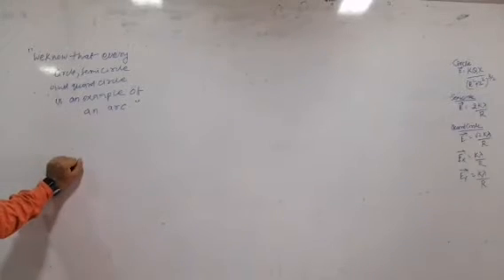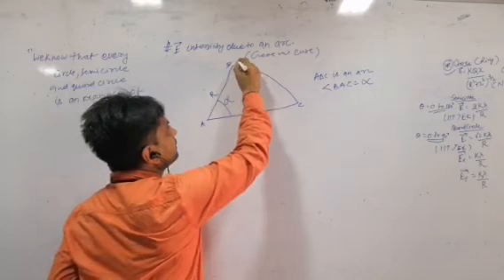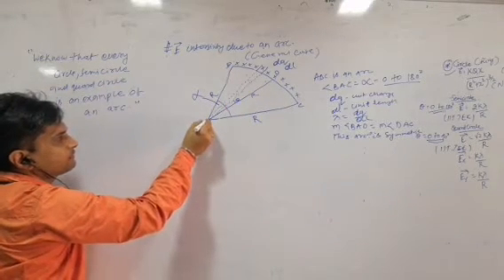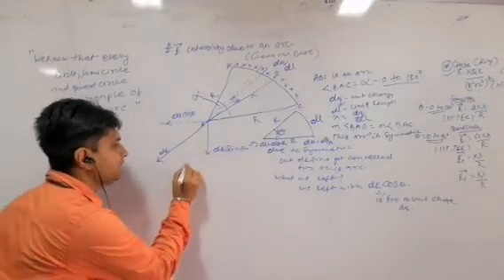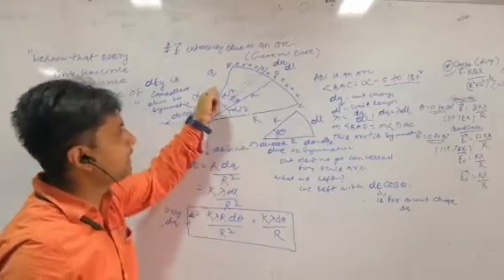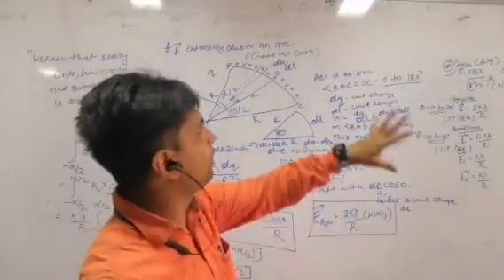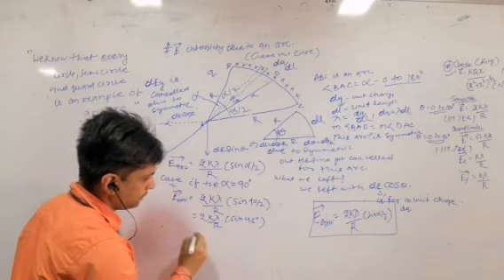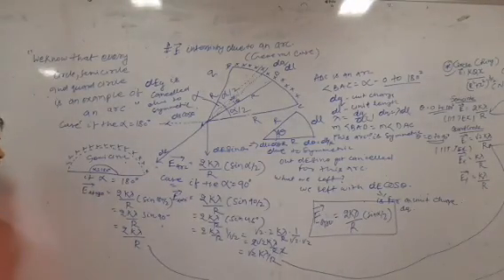Electric Field due to an Arc(General Case)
This Video is for GHVM student.